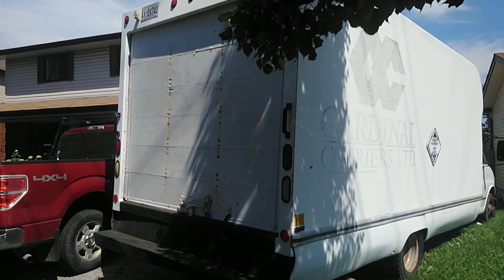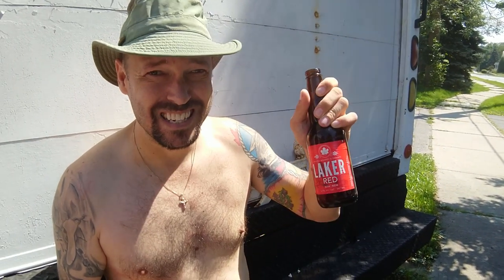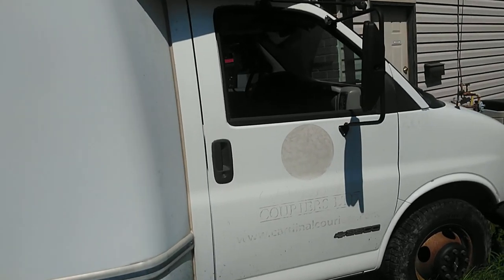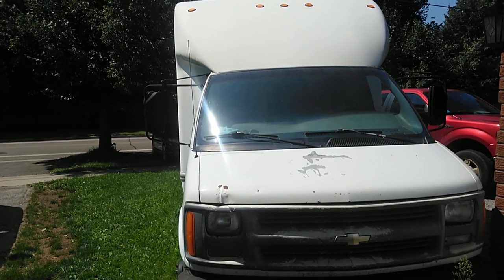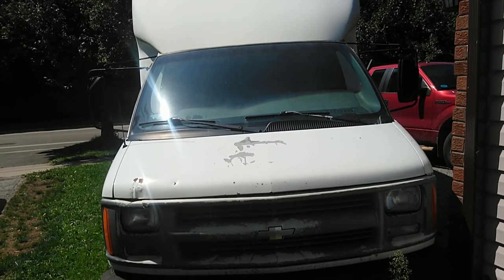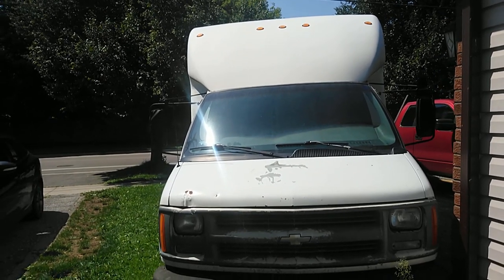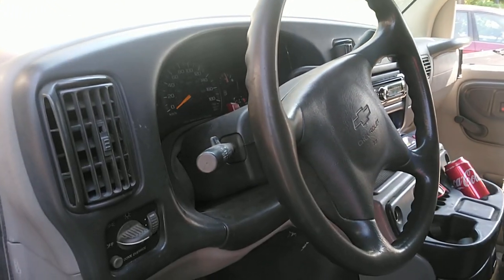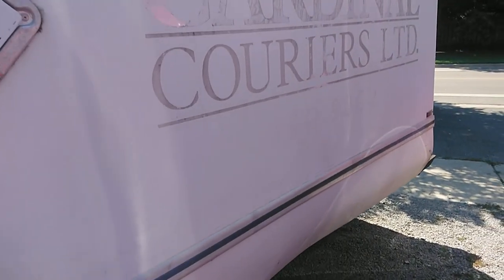Why did I buy THIS truck to LIVE IN? | Box Truck RV Conversion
I bought a box truck to live in! Why did I choose this one? Plans are coming together for my off-grid stealth van build.  Other build and tiny house tours on my channel.

Box Truck Cory converted a box truck into an RV and hit the road after a terminal medical diagnoses (Sarcoidoses in heart, lungs, lymph nodes, kidneys and skin). He camps around the US and Canada as a nomad living mostly on BLM and National Forest land.